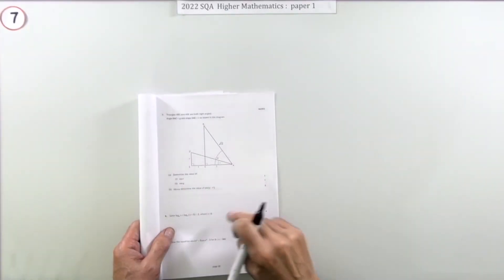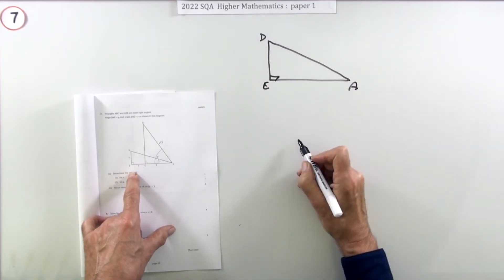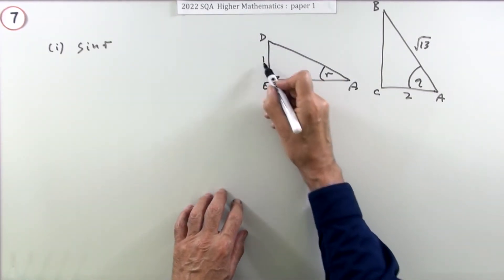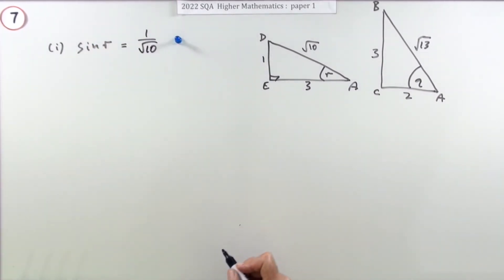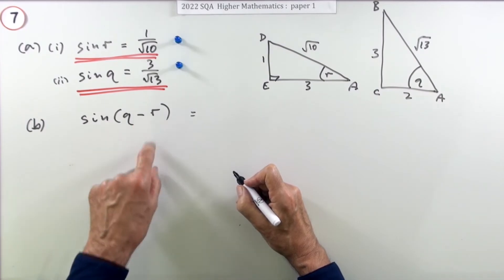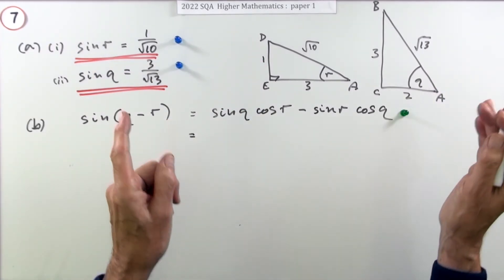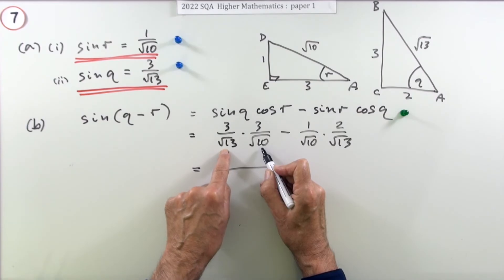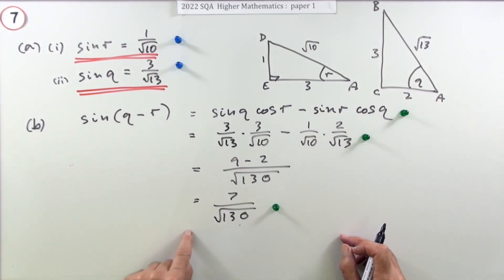2022 SQA Higher Mathematics Paper 1 no.7 Trigonometric Formulae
Find the exact value of the sine of the difference of two angles.